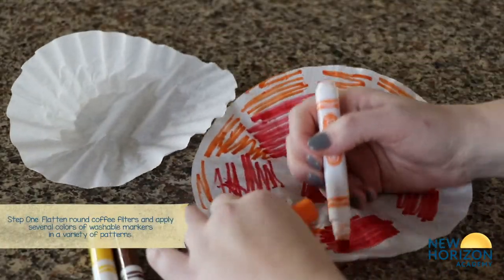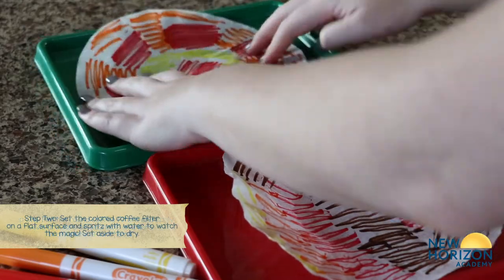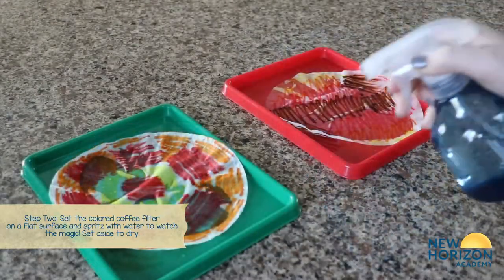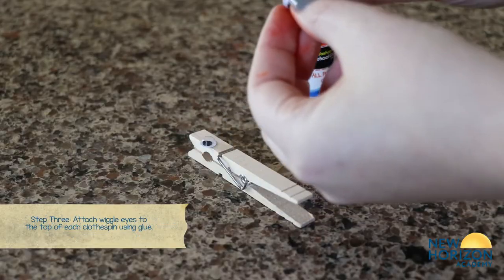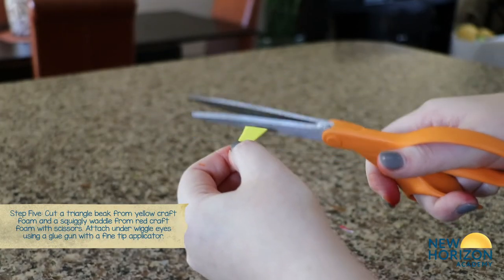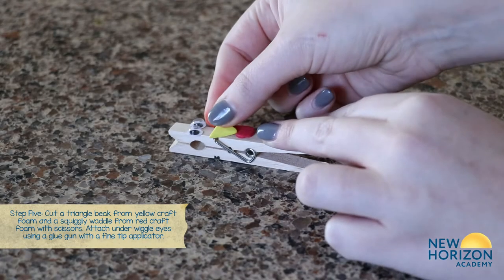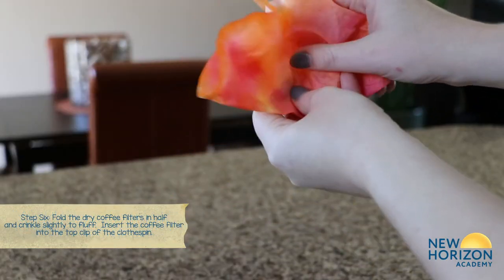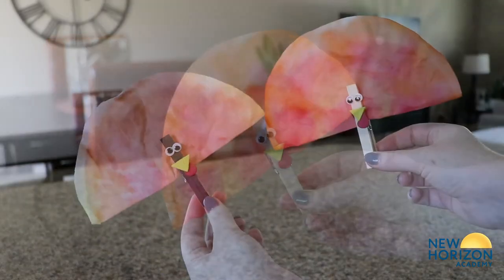New Horizon Academy Kids Craft Coffee Filter Turkey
Need an easy Thanksgiving craft for the kids to make? These coffee filter turkeys are easy to create and take 20-30 minutes to complete with only a few supplies. We hope you enjoy making your flock!

Materials Needed:

Coffee Filters
Washable Markers
Wooden Clothespins
Red and Yellow Craft Foam
Wiggle Eyes
Glue
Scissors
Spray Mister Filled with Water

Instructions:

Flatten round coffee filters and apply several colors of washable markers in a variety of patterns.

Place a colored coffee filter on a craft mat or zipper bag and spritz with water to watch the magic! Set aside to dry.

Clip the clothespins on a scrap of cardboard and paint all sides with brown craft paint and paintbrush. Set aside to dry.

Attach wiggle eyes to the top of each clothespin using a glue gun with a fine tip applicator.

Cut a triangle beak from yellow craft foam and a squiggly waddle from red craft foam with scissors. Attach under wiggle eyes using a glue gun with a fine tip applicator.

Fold the dry coffee filters in half and crinkle slightly to fluff.  Insert the coffee filter into the top clip of the clothespin.